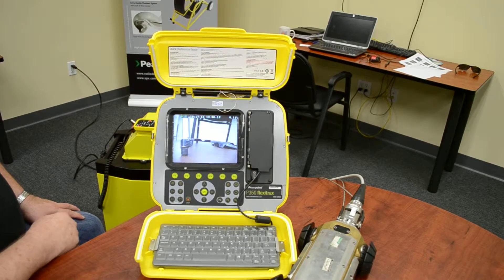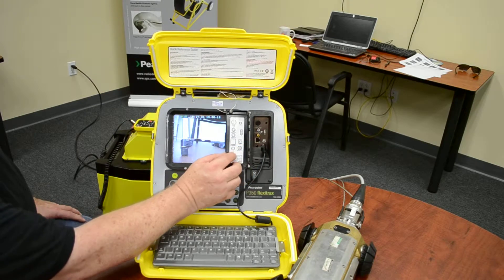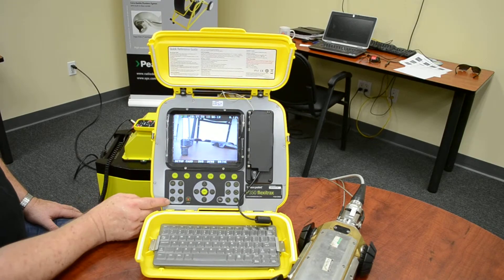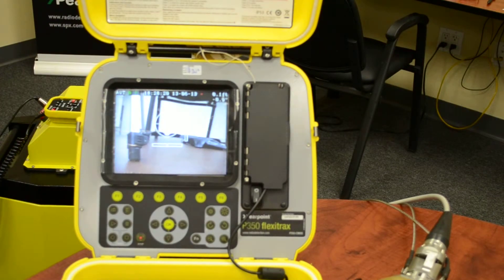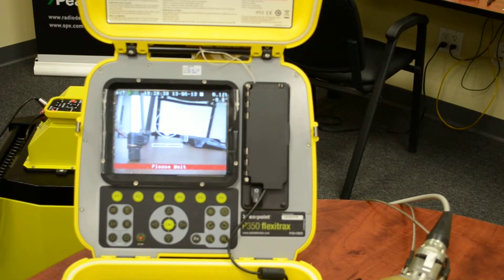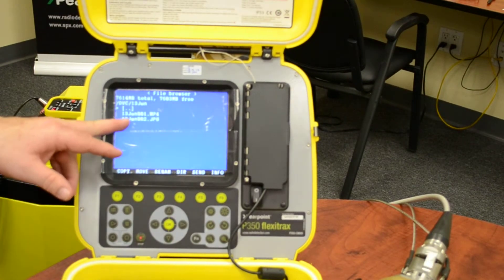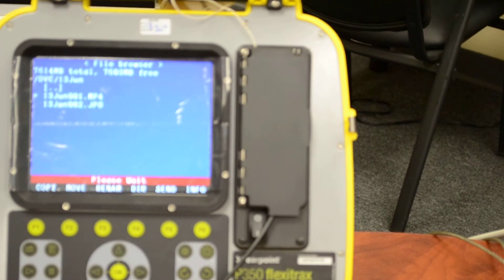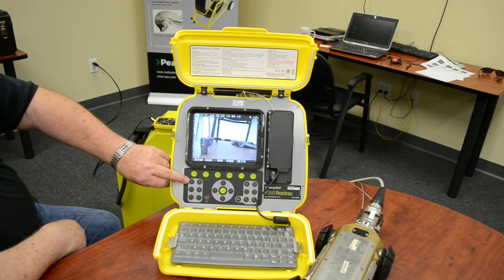# 7 RECORDING PICTURES (Part 7 of 9)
RECORDING PICTURES ON THE P350 CONTROL MODULE